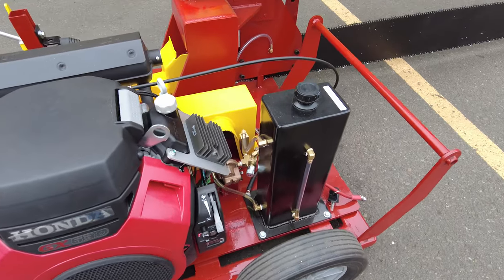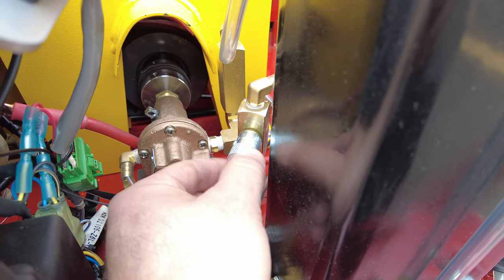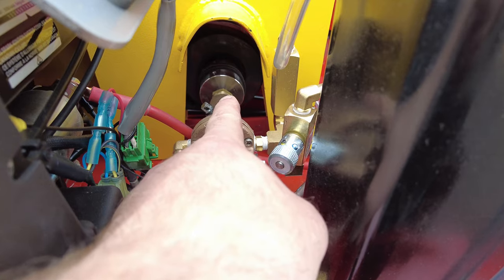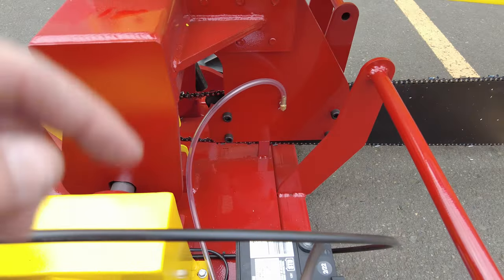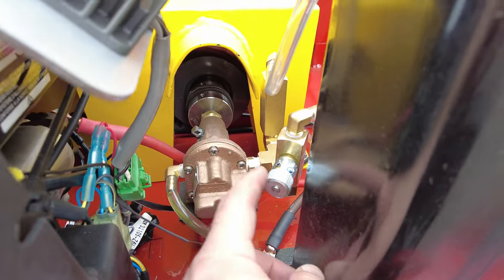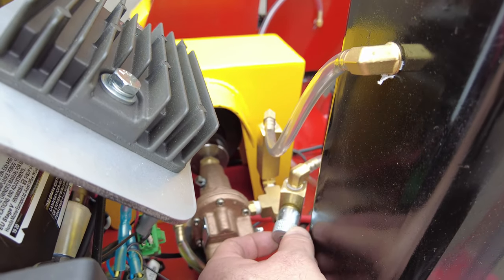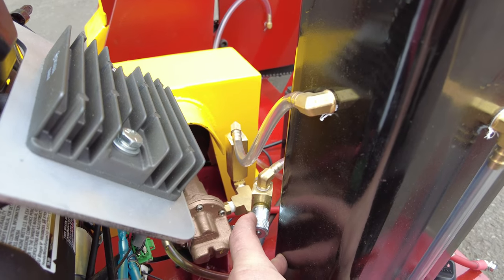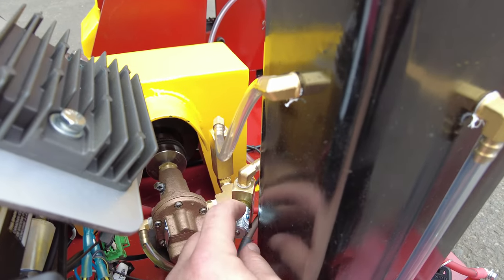Mobil-Cut Yard Saw Setup 12 Set Oil Flow Rate - Pacific Trail Manufacturing